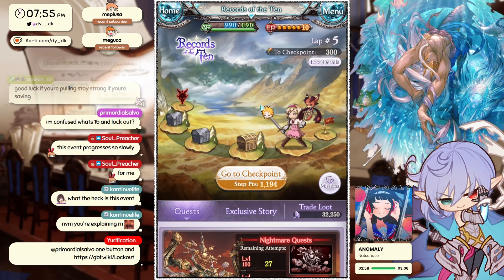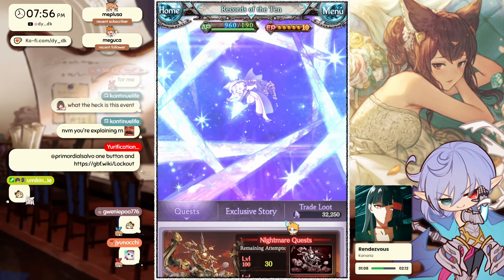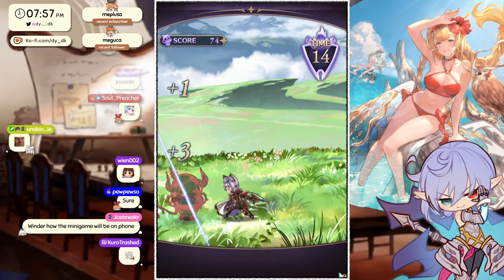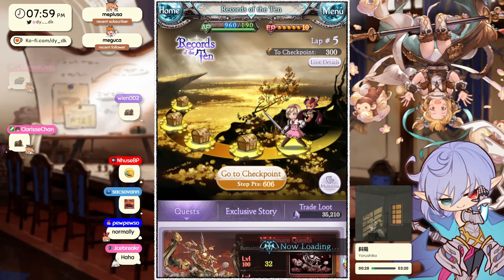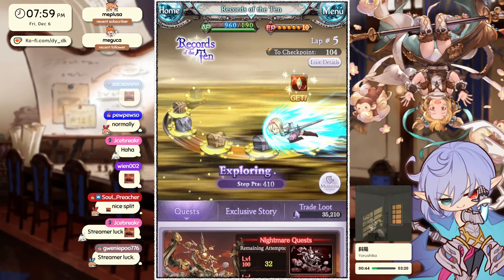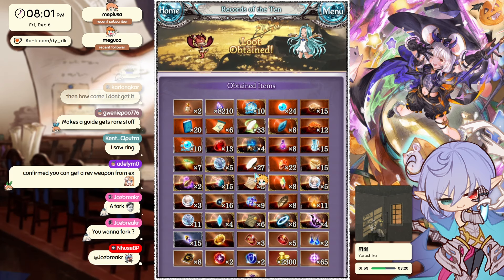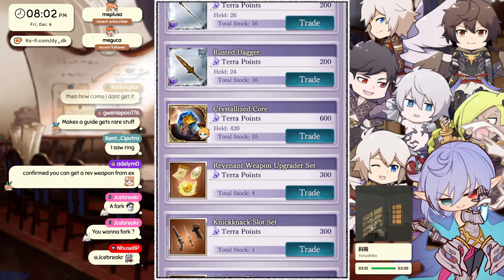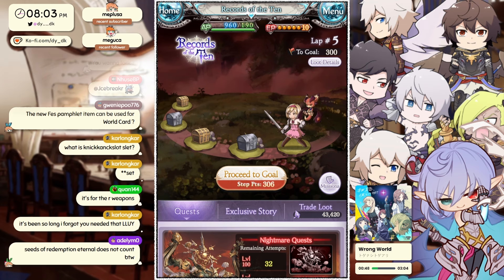【GBF】 How to Farm Records of the Ten! | Event Overview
An quick event overview for the new event series, Records of the Ten!
What the event is, what rewards to get, how to efficiently farm etc.